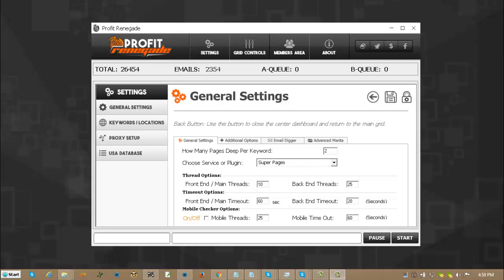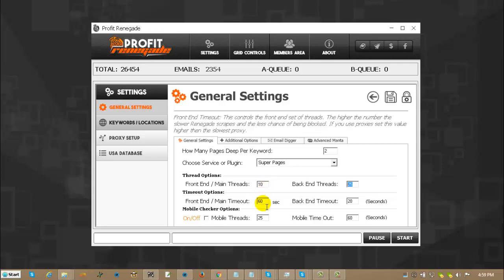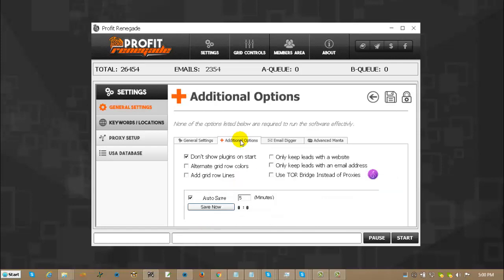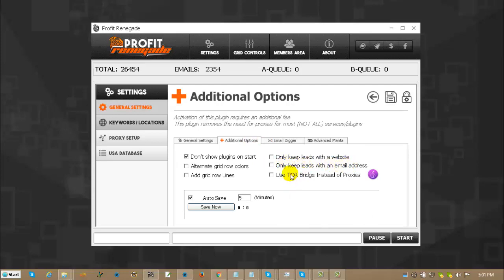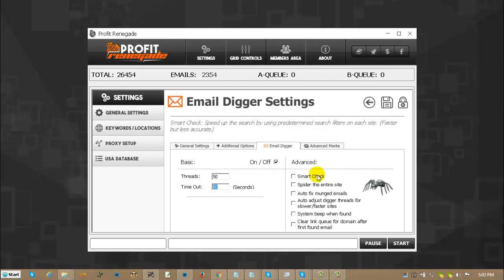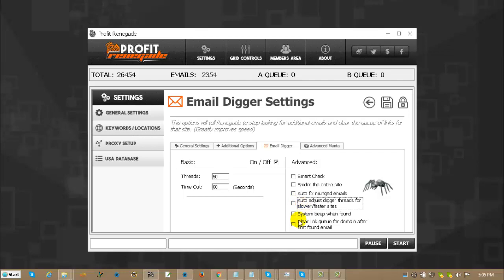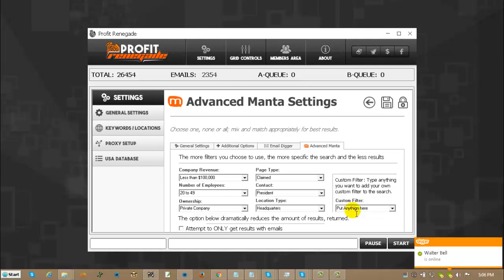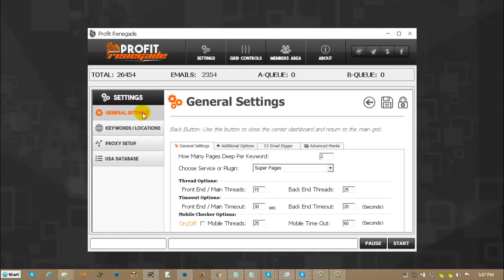Profit Renegade General Settings Tab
Profit Renegade: "The world's fastest business to business solution"